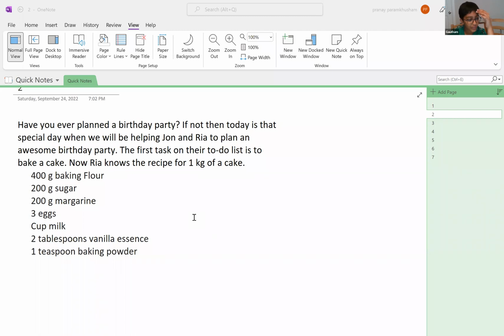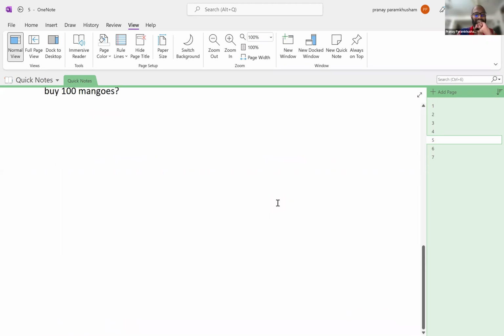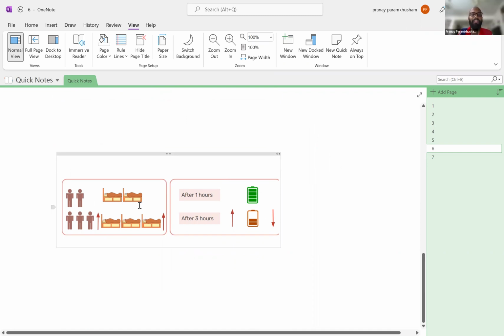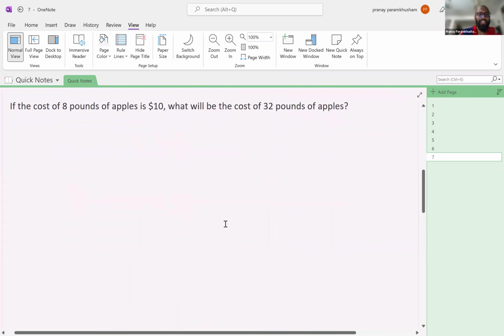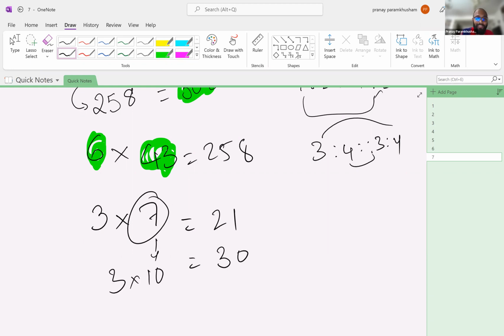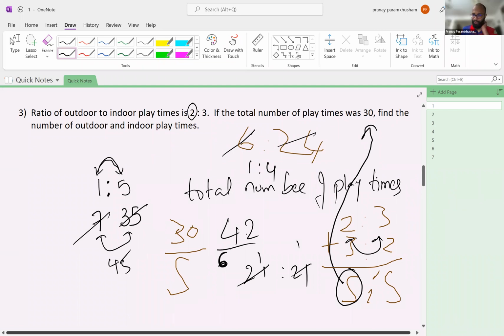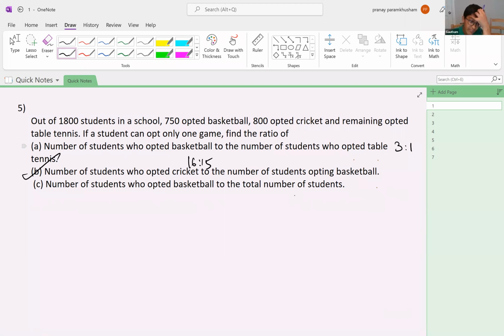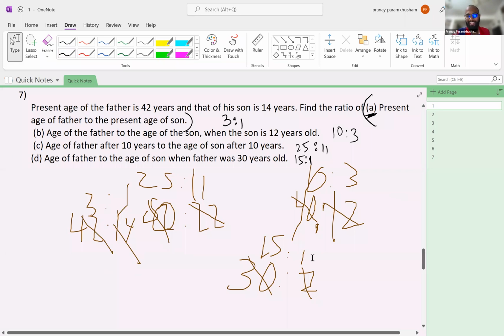MiddleSchoolMathRatios&Proportion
Engaging Grade 6 learners in math & critical thinking
classdate: Oct1